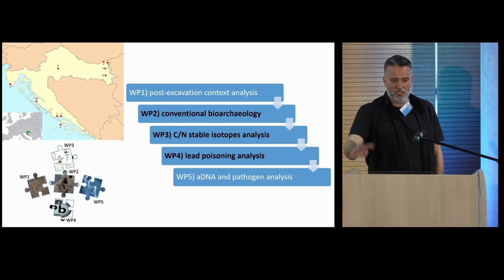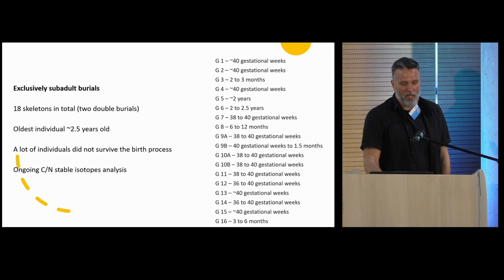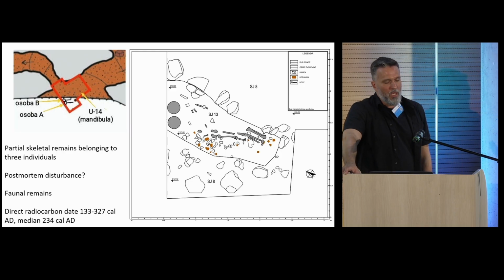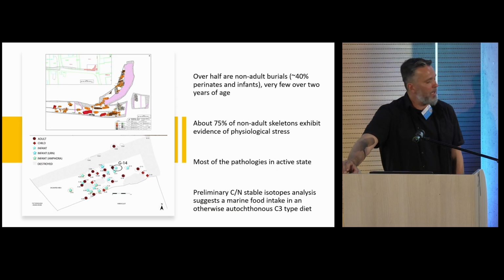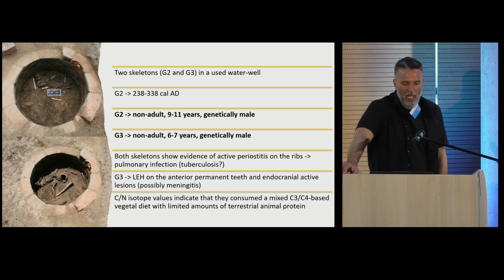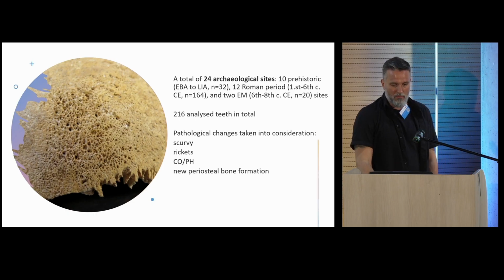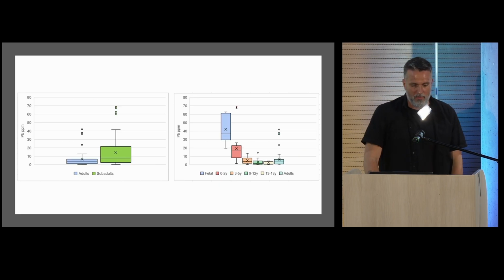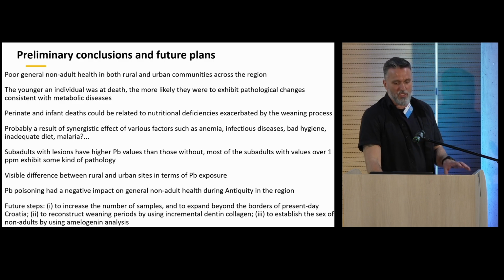Mario Novak – Child Space 2025 | Day 2 Session 3 – Feeding with Love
Growing Up in the Provinces: Reconstruction of Child Health and Diet on the Outskirts of the Roman Empire

Mario Novak, Centre for Applied Bioanthropology, Institute for Anthropological Research, Zagreb, Croatia; Department of Archaeology and Heritage, Faculty of Humanities, University of Primorska, Koper, Slovenia

The presentation aims to present the recent results of several completed and ongoing multidisciplinary research projects focusing on the study of childhood health, disease and diet during Antiquity (1st–6th c. CE) in the Roman provinces on territory of the modern-day Croatia. These projects use a holistic approach and multiple lines of inquiry aiming to reconstruct general health, dietary practices and possible eﬀects of lead poisoning on subadult health in the Roman provinces of Dalmatia and Pannonia as well as Regio X Venetia et Histria that was part of Roman Italy. In our attempt to get a detailed picture on the above-mentioned topics we used a combination of paleopathological, isotopic and chemical analyses on more than 1,000 skeletons from over 20 sites involving coastal and inland contexts. We studied the possible eﬀects of rapid urbanization, increased mobility, and introduction of new foodstuﬀs during the early stages of the Roman rule in these regions (1st/2nd c. CE) as well as the possible eﬀects of the military/ political crises, numerous ‘barbaric incursions’ and resulting disintegration of the central state during the Late Antiquity (3rd–6th c. CE) on everyday lives of children from the studied sites.
This study was funded by the Croatian Science Foundation (Gr. IP-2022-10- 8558) and Wenner-Gren (Gr. 10476).